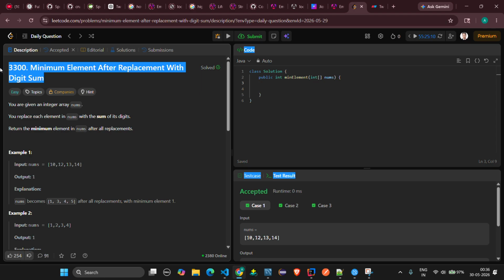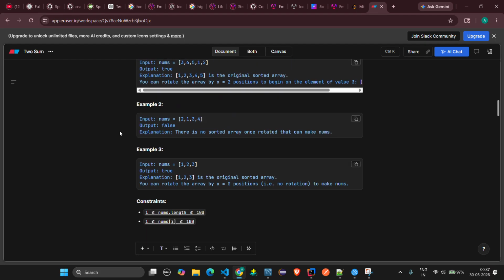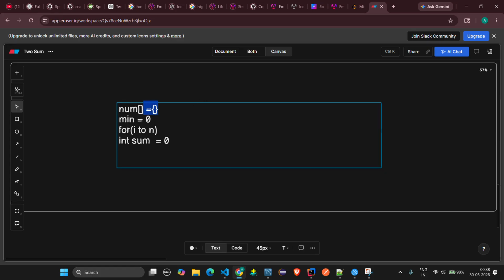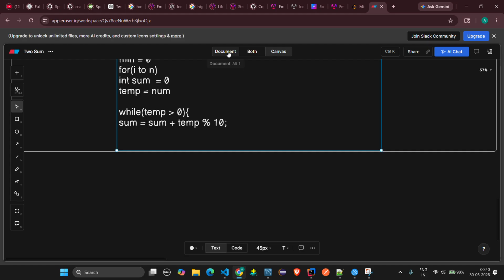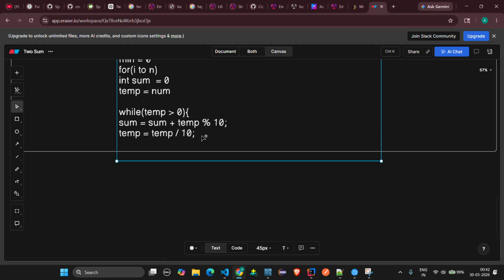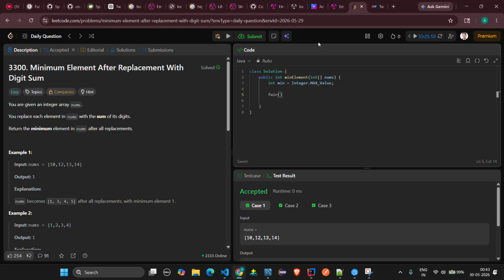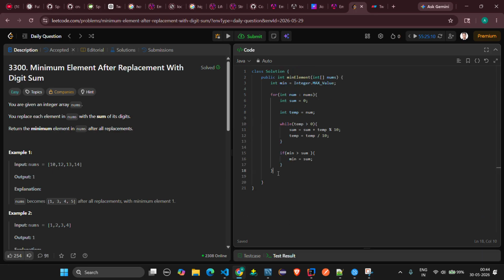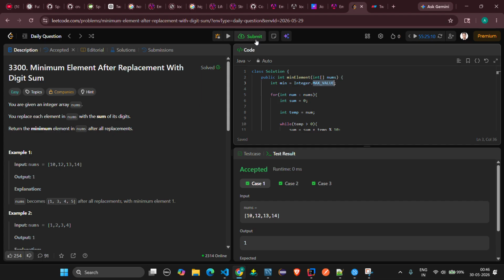LeetCode 3300 | Minimum Element After Replacement With Digit Sum | Java Solution 🔥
🔥 LeetCode 3300 - Minimum Element After Replacement With Digit Sum

In this video, we solve LeetCode Problem 3300 using a simple and efficient Java approach.

📌 Problem Statement:
Given an integer array nums, replace each element with the sum of its digits and return the minimum element after all replacements.
✅ Step-by-Step Dry Run
✅ Digit Sum Logic Explained
✅ Java Solution
✅ Time & Space Complexity Analysis
✅ Interview Explanation

Digit Sums:
999 → 27
19 → 10
199 → 19

Output: 10

💻 Concepts Covered:
• Arrays
• Digit Sum
• Modulus Operator (%)
• Integer Division (/)

🚀 Perfect for:
✔ LeetCode Beginners
✔ Java Developers
✔ Coding Interview Preparation
✔ DSA Practice